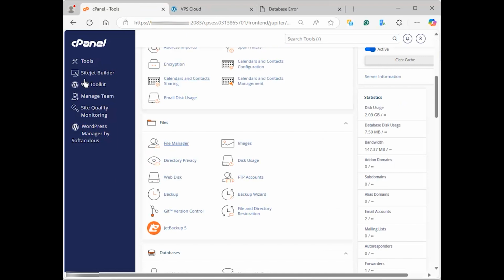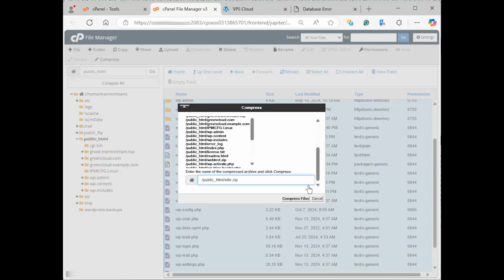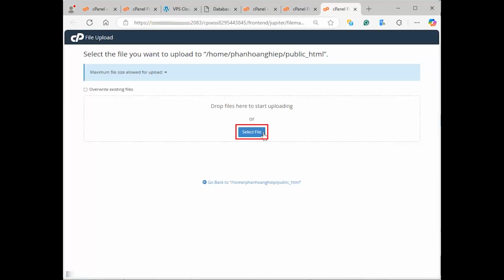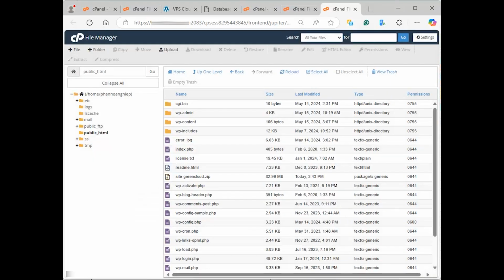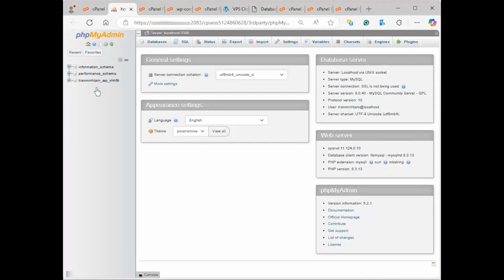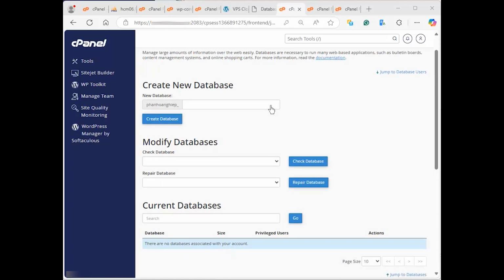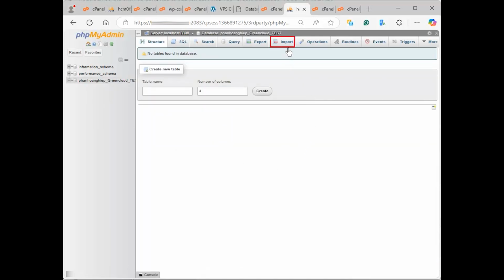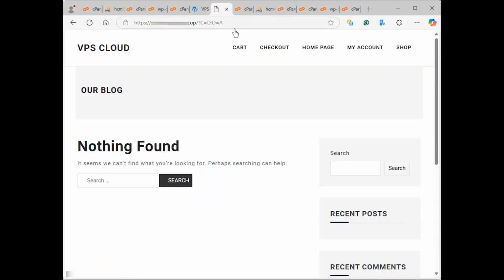How to Easily Migrate Your Website Using cPanel | Hosting Tutorial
You’ve just purchased a hosting package from Greencloud. Now what? In this tutorial, we will show you how to migrate your website to cPanel after downloading it from your old hosting.